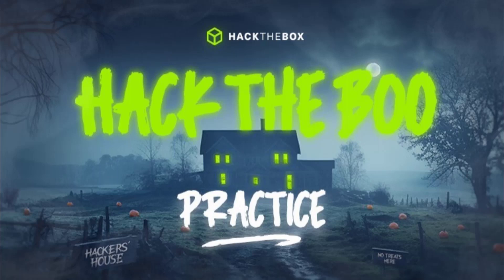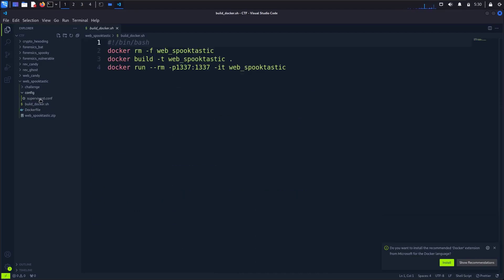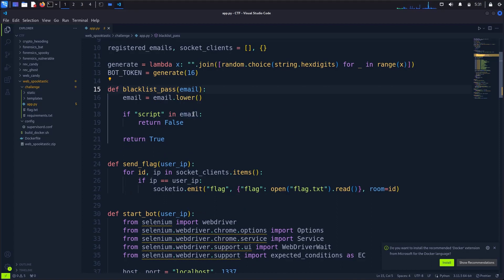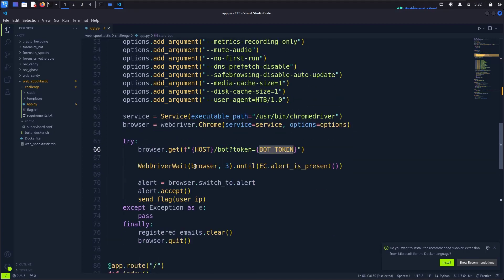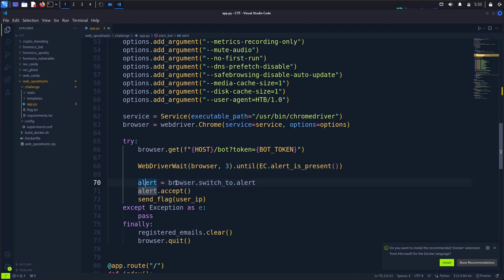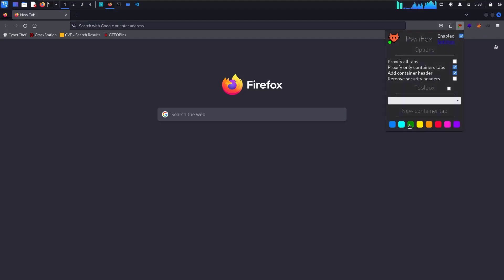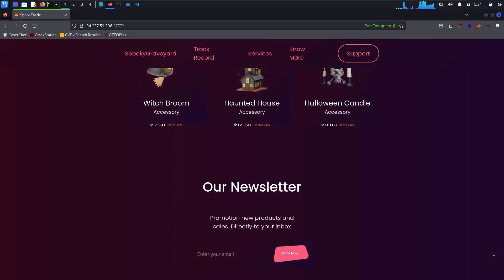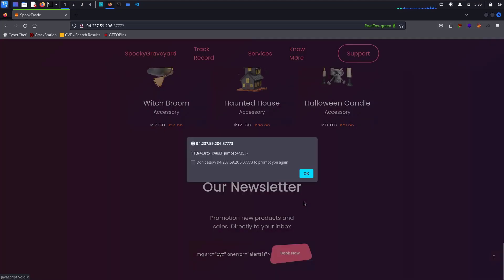SpookTastic - Hack The Boo | CTF Web Challenge | XSS | Cross Site Scripting | HackTheBox CTF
Cross-site scripting (also known as XSS) is a web security vulnerability that allows an attacker to compromise the interactions that users have with a vulnerable application. It allows an attacker to circumvent the same origin policy, which is designed to segregate different websites from each other. Cross-site scripting vulnerabilities normally allow an attacker to masquerade as a victim user, to carry out any actions that the user is able to perform, and to access any of the user's data. If the victim user has privileged access within the application, then the attacker might be able to gain full control over all of the application's functionality and data.